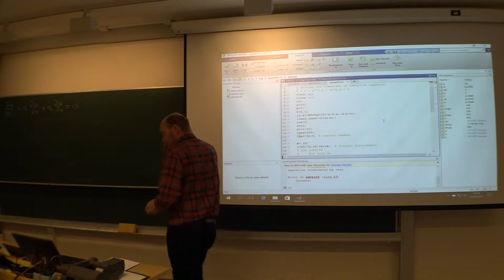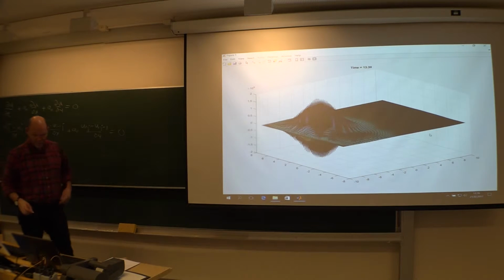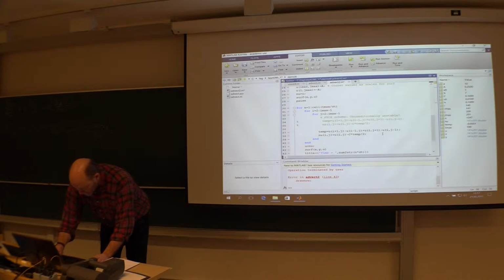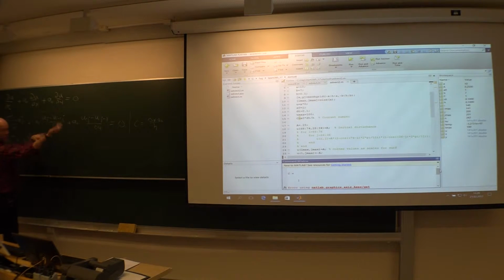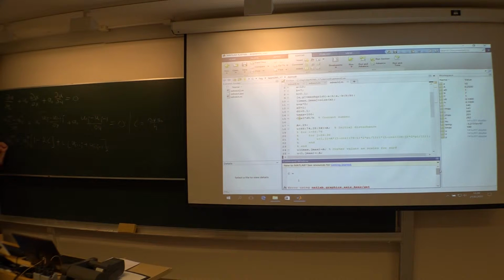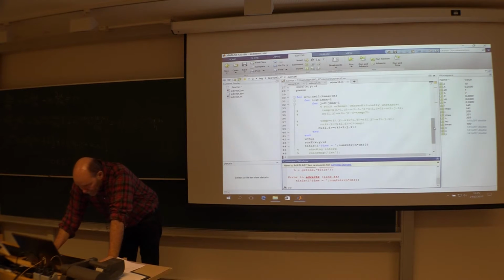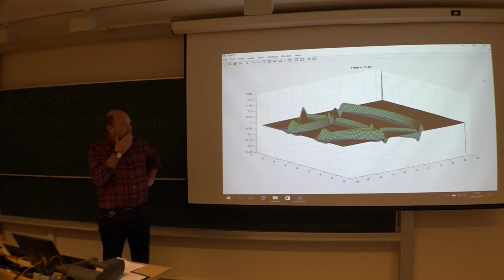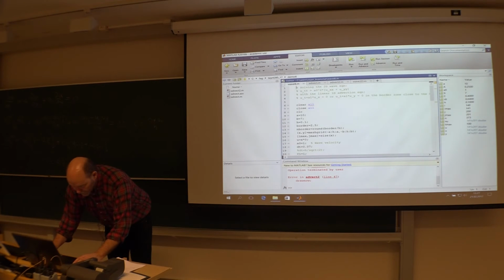TEP4280 Demo 6-B (21.02.2017)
Transient 2D advection Equation:
FTCS and 1st order upwind.